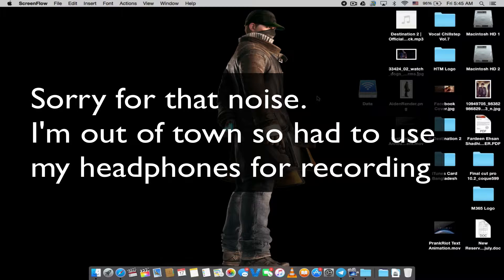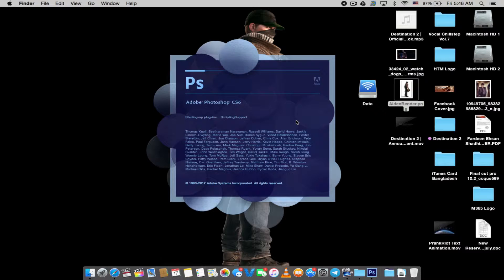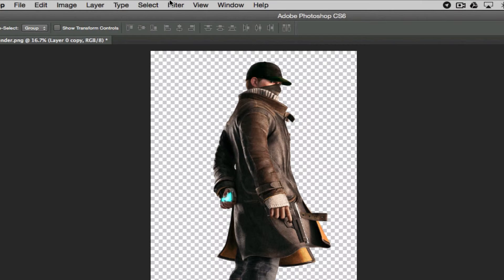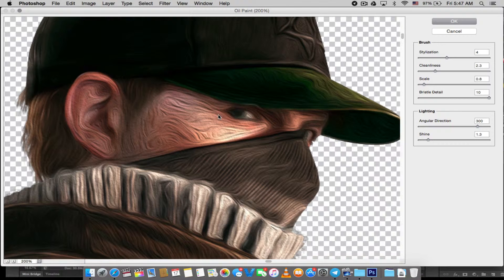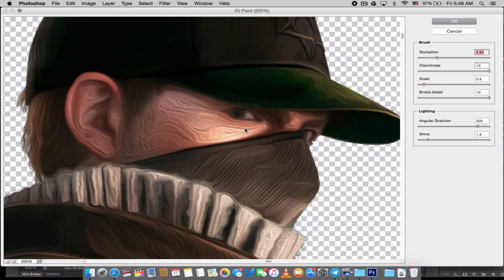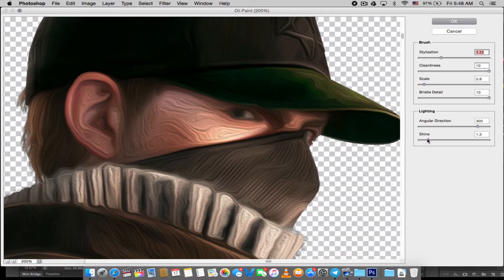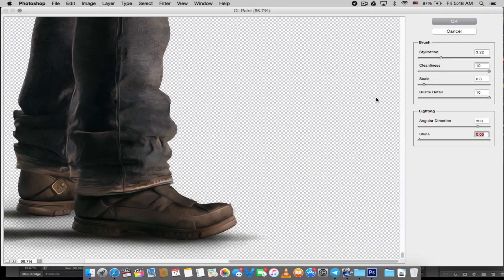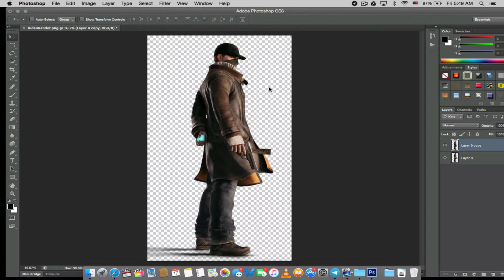BASICS OF OIL PAINTING ON ADOBE PHOTOSHOP CS6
This is the very basics of Oil Painting on Adobe After Effects.
I will be uploading regular videos like Pranks, Social Experiments, and Sketches.